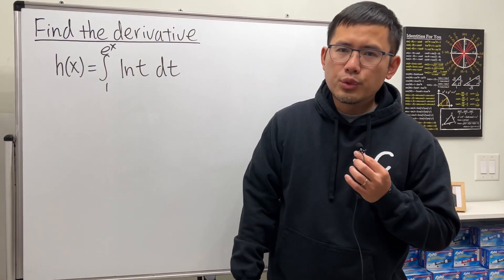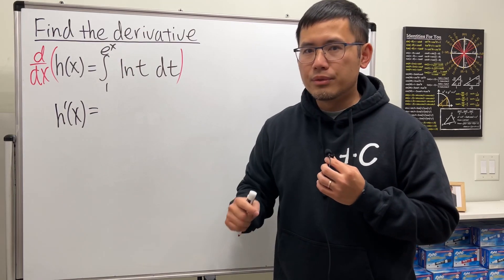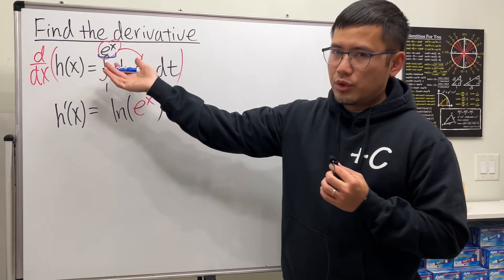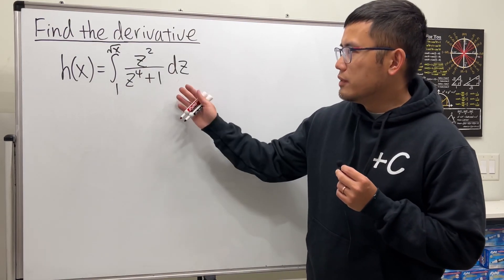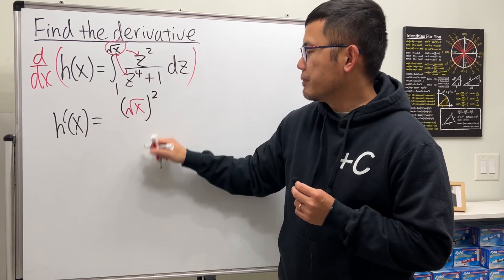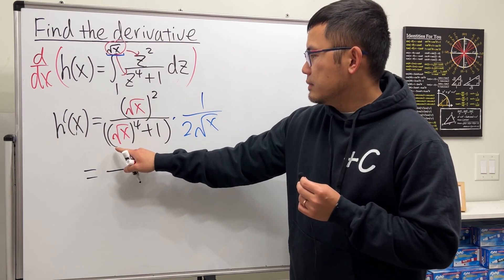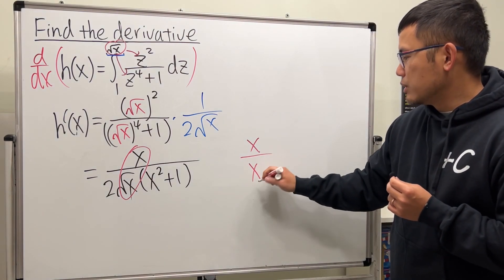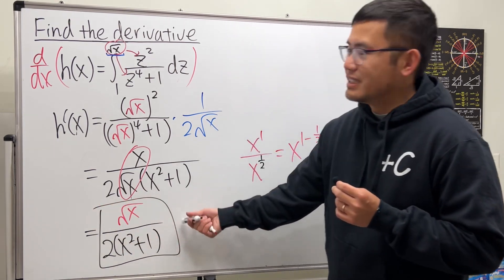FTC1 problems are easy, don't miss them on your calculus exams